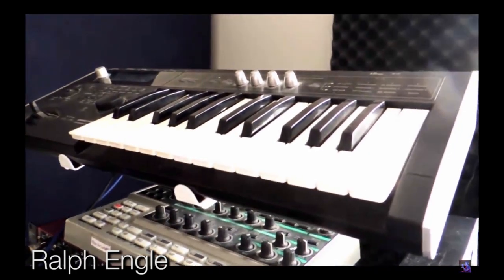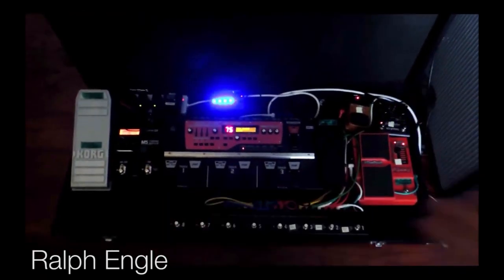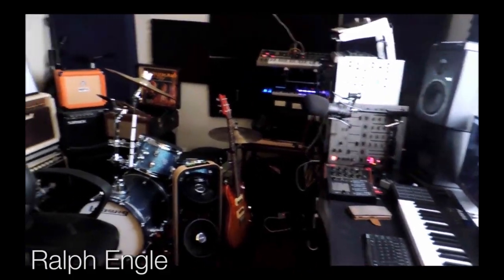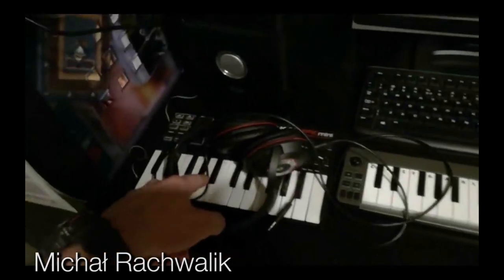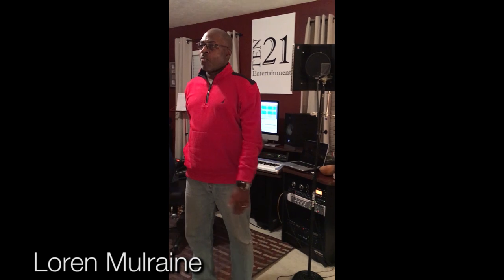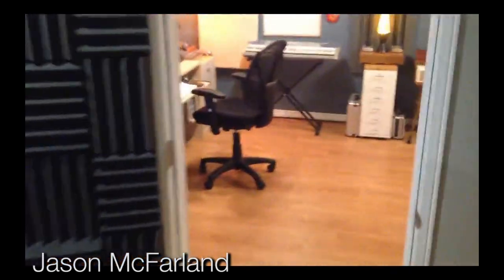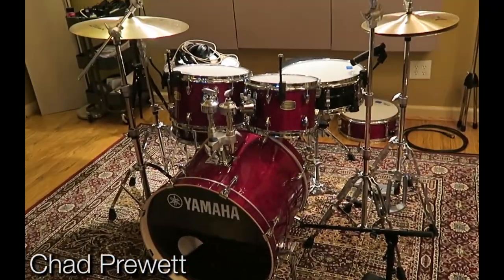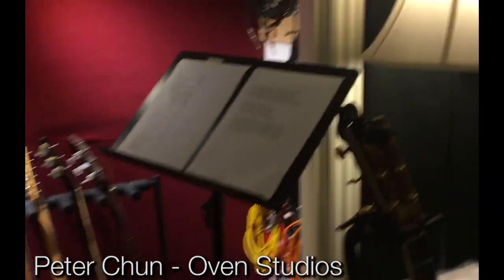Show Us Your Studio Part 4 - Warren Huart: Produce Like A Pro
This is part 4 of our PLAP followers studio compilation.

This is part for of our 'Show Us Your Studio' Series. Thank you so much for sharing your recording setups and workflow with us. Let's comment, share and help each other to make great music!

Many Thanks,

Warren

1:02 Ralph Engle
17:03 Antoine Wallace
17:12 Kevin McCarthy
17:19 John Kennon (Red Barn) Tyler, TX
17:26 John Bishop
17:33 August StuntmanWill Sievering
17:40 John Songdahl
17:46 Tim Nienhuis
17:53 Péter Kolozsi KitchenRoomStudio
18:44 Anthony McKinney Houston Texas USA
18:56 Greg Murray Shawinigan Lake, British Columbia, Canada
19:03 Rohan Sharma London United Kingdom.
19:10 Edgar López
19:16 Alex Garnett Kansas City, Missouri
19:23 Nicholas Turner North Wales Hawarden U.K.
19:37 Dave Major
20:56 Seedstudios Nygaard
21:03 Edwald Paradise Awaseb
21:10 Andrew Lindley Fayetteville, PA
21:17 Lance Wright Huntsville, Alabama
21:24 Rohan Ross
21:31 Warren Reville
21:38 Kai McKenzie Kent, England
21:45 Craig Dove
22:50 Doug Lankford
23:15 Kevin Coulter
23:21 Anthony The Loud
23:27 Joe Cottrell
23:40 Michał Rachwalik
26:42 Csaba Zámbori
28:30 Claude Visagie
29:16 Loren Mulraine
33:10 Jason McFarland
39:43 Stygian Sound
41:45 Mick Dimitri
43:14 Chad Prewett
47:41 Peter Chun